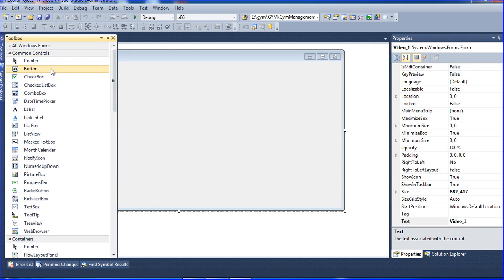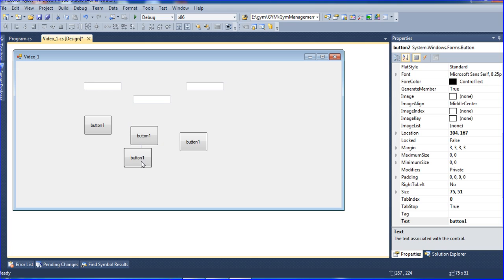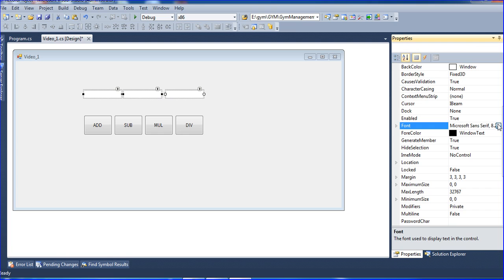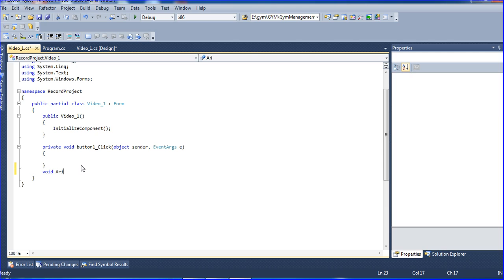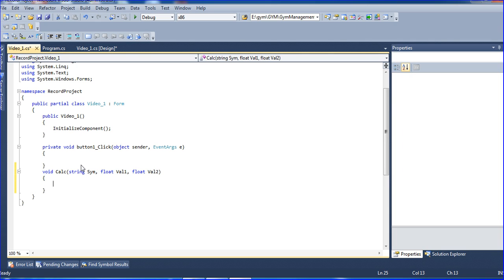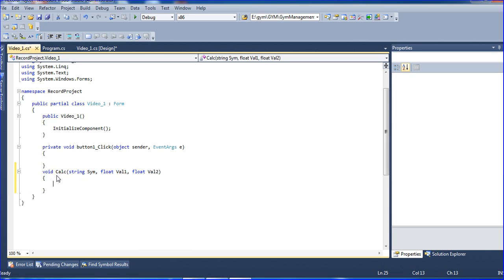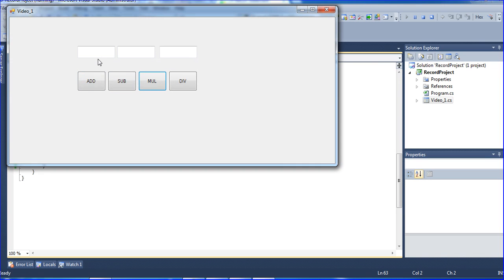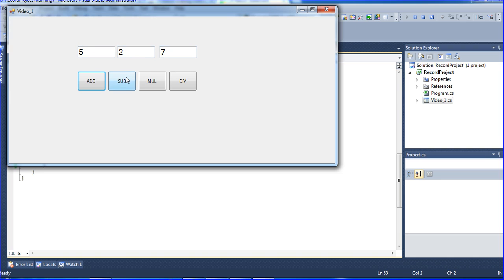C# Functions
This Tutorials Will teach How to use and write Functions in c sharp..